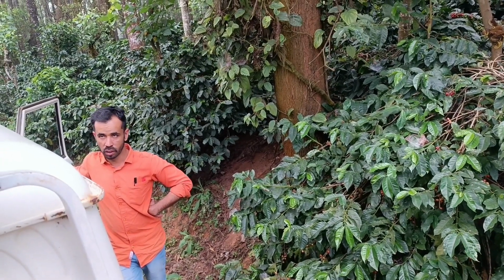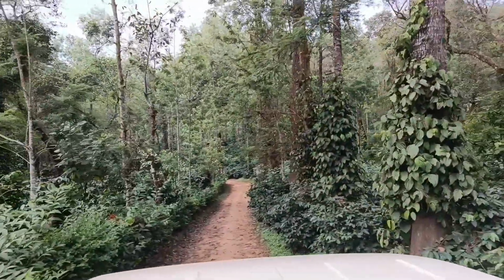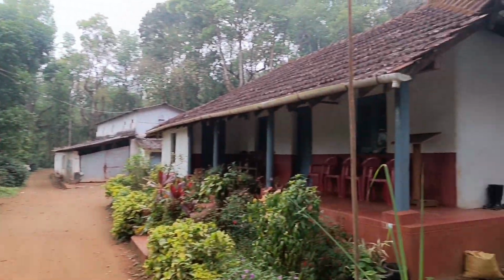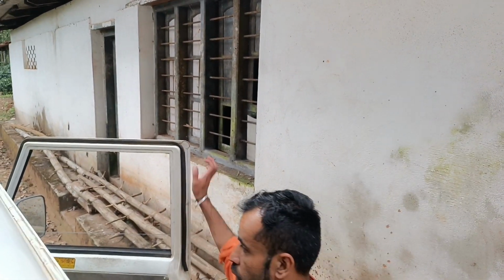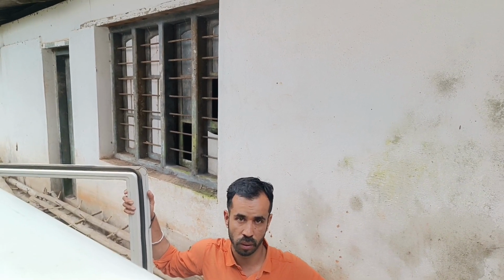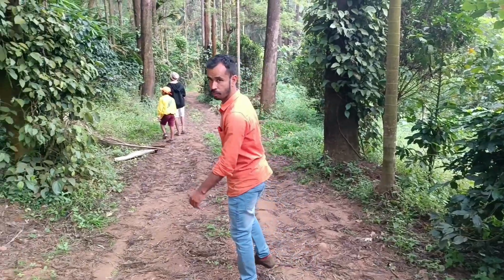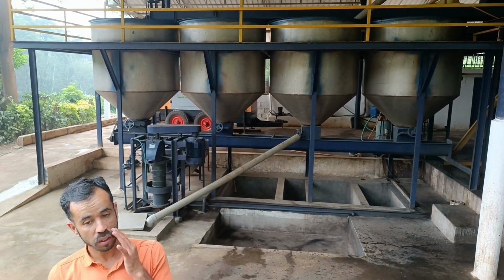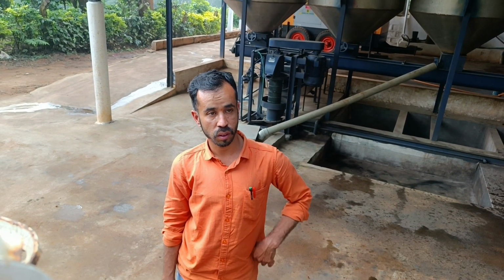Madikerid beautiful ayina plantation visit | Gotthijjandhina kelav vishaya | Don't miss this beauty